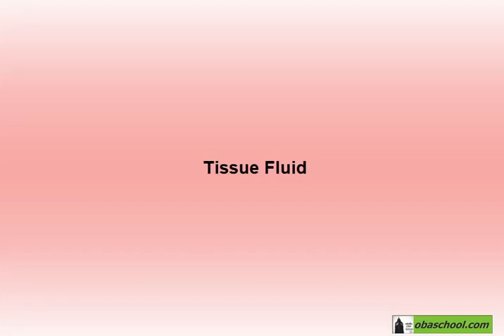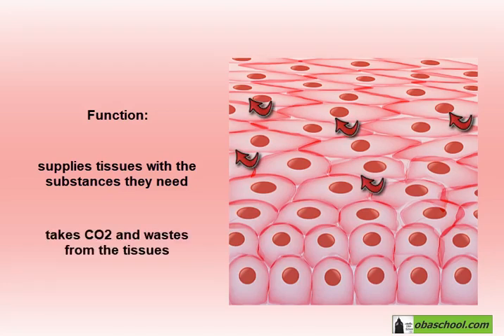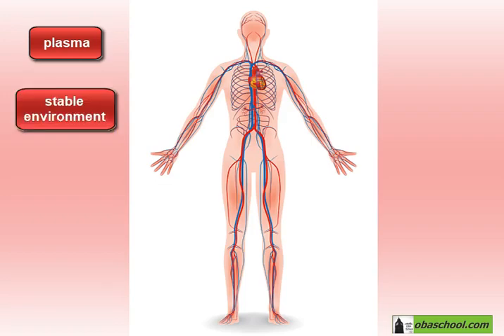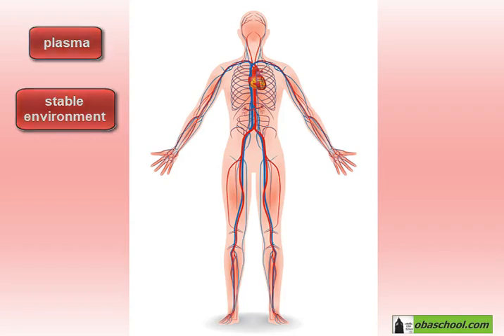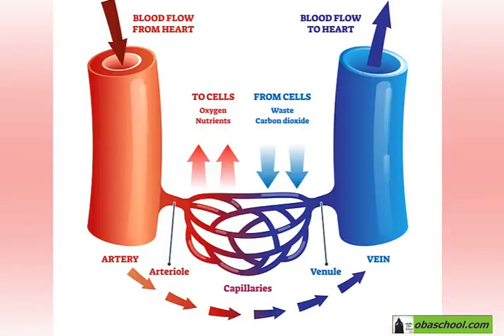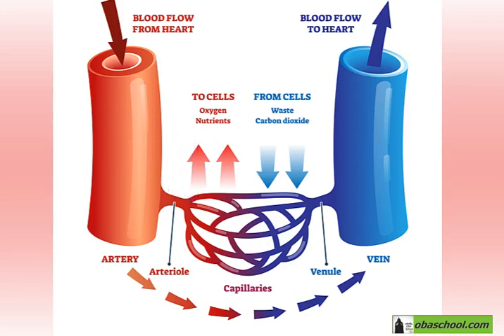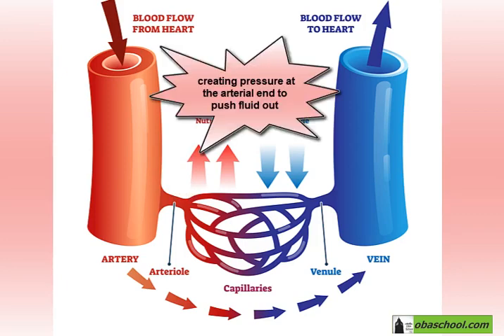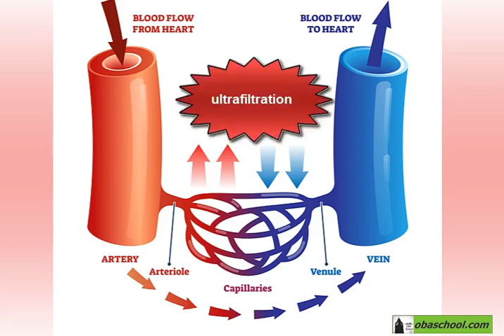Mass Transport – 1.39 Blood Vessels & their Functions - Tissue Fluid